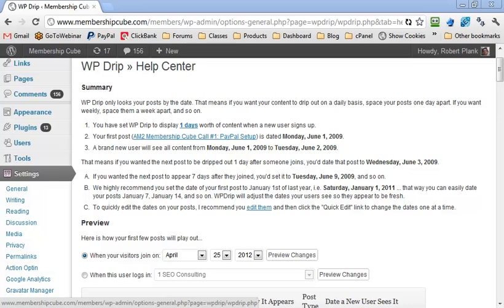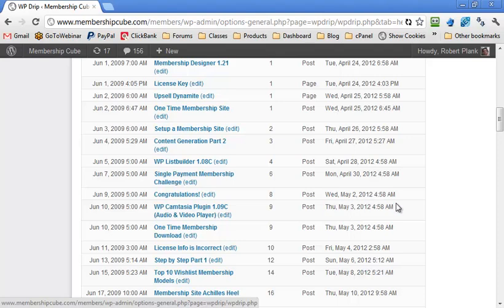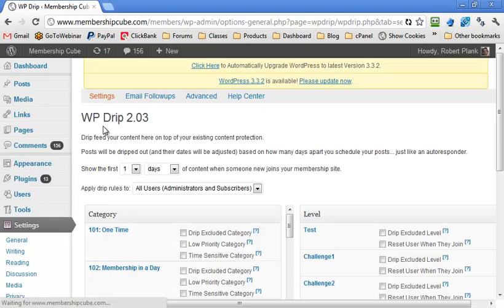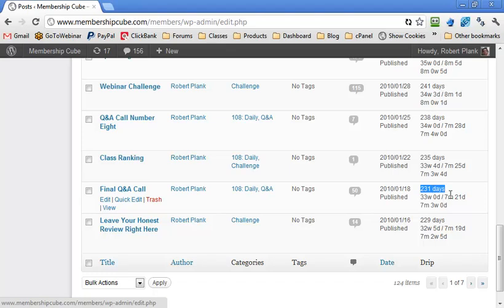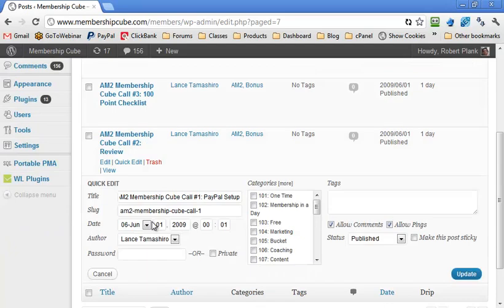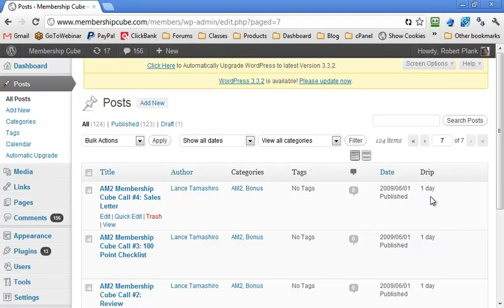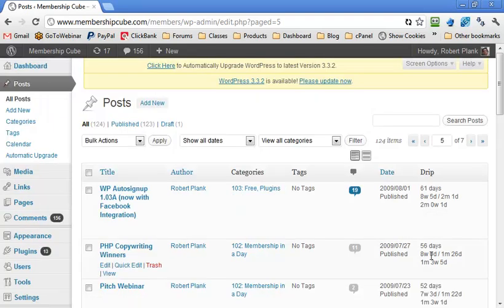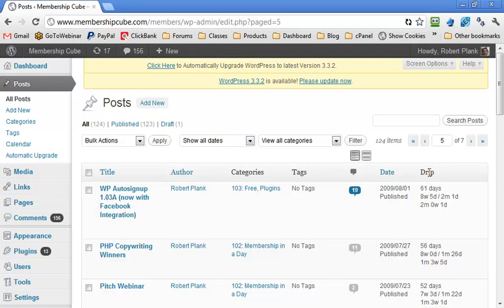Drip out WordPress Membership Posts with WP Drip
I wanted to show you how to use the WP Drip plugin to schedule and drip out the content in your WordPress based membership site.